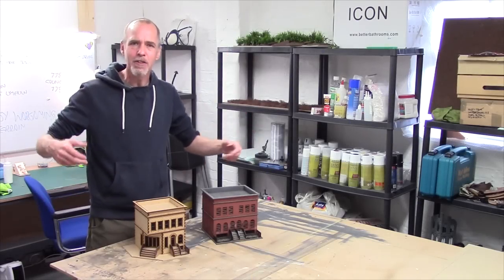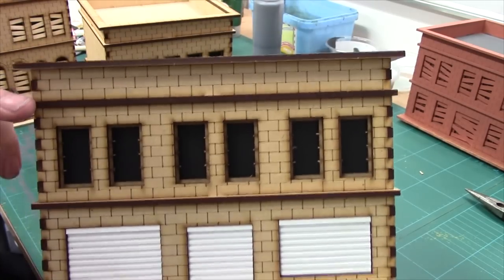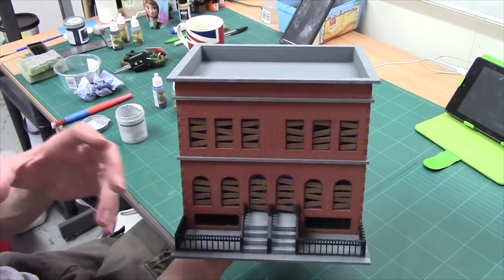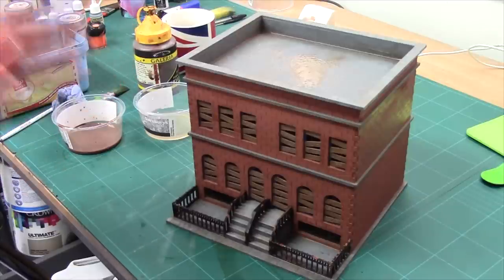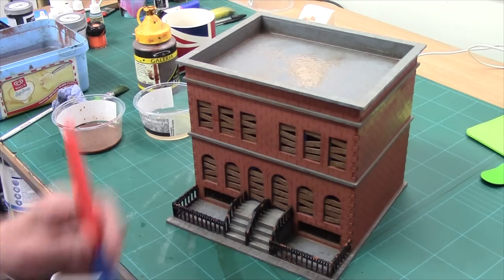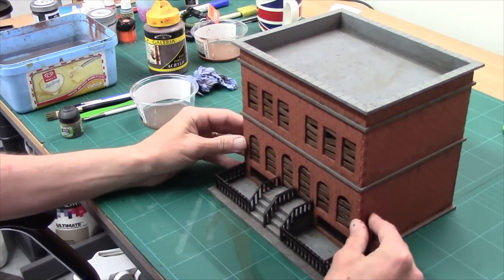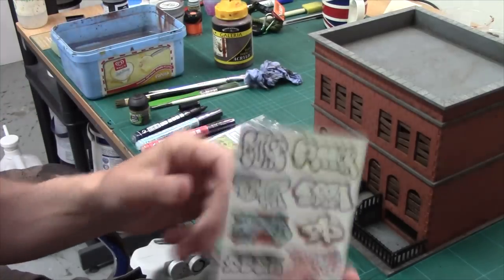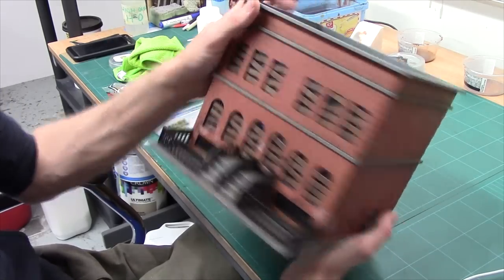Simple Zombie Apocalypse MDF Building Painting Techniques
In this video, I take you through the whole process of converting and painting the urban zombie apocalypse buildings I did for the Turf War Z project using a series of simple techniques to easily created awesome looking terrain. I go through converting the buildings, priming and painting, general and special weathering and rust techniques, graffiti techniques, overgrowth and varnishing the buildings.